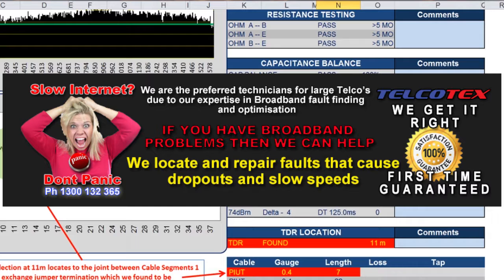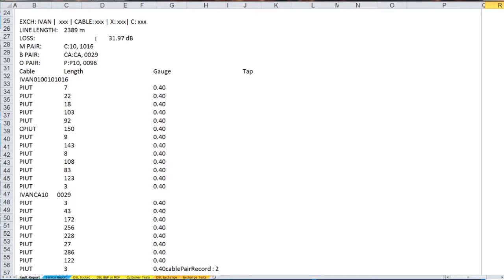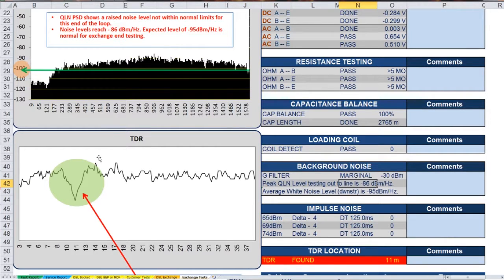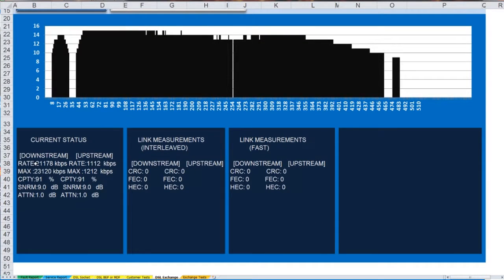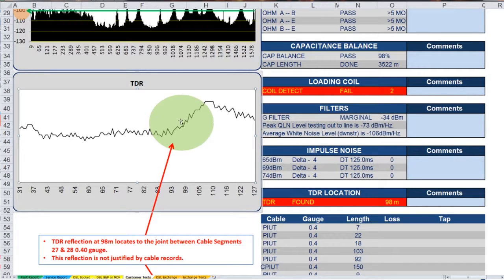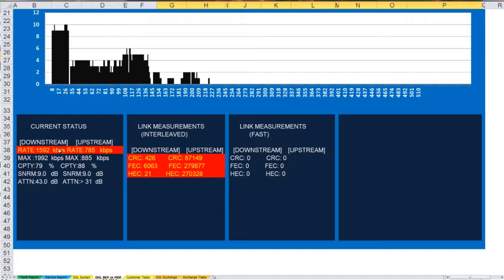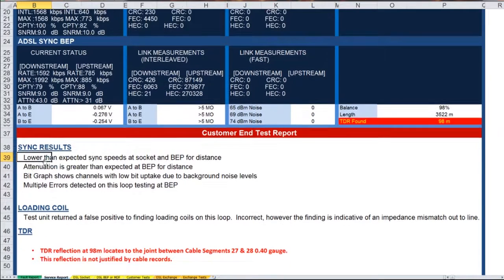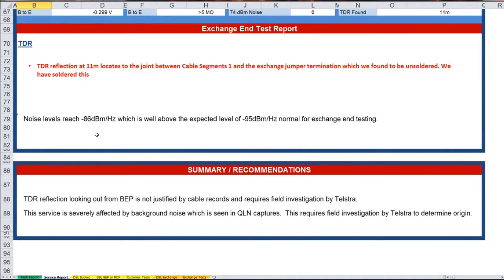Telcotex (Etechs Communications) ADSL Test report for ISP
Reports are prepared for service providers where testing shows the service within Telstra's minimum specifications but shows interference or issues on TDR.

For faults found to be within Telstra’s minimum specifications, we can report these findings directly to the customers service provider or provide the customer with a report to pass onto their provider.
We have developed a system of fault reporting which is designed to clearly relay the test results to the service provider for further investigation by a Telstra technician.
Faults found on the customer side of the network boundary can be resolved on the spot, as technicians carry a range of cable and socket types to cater for almost any situation.
Telcotex and Etechs communications specialise in Broadband related fault finding. With our years of experience and the use of specialised test equipment we can quickly locate faults that cause low speeds and disconnections.